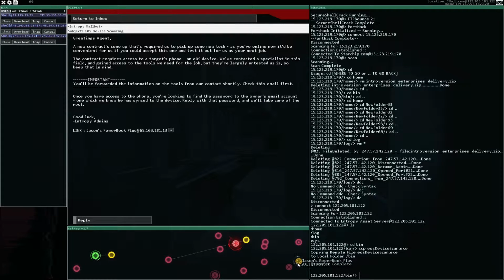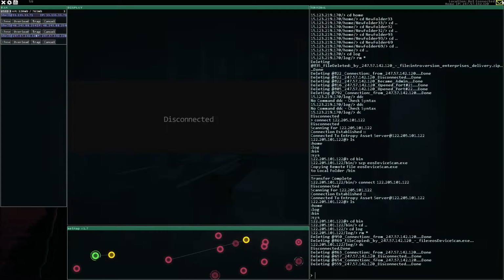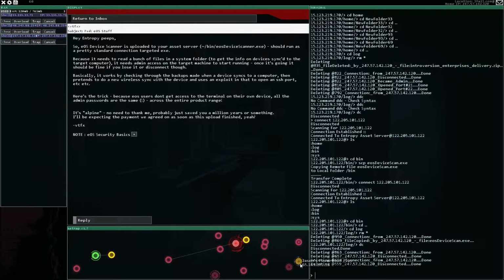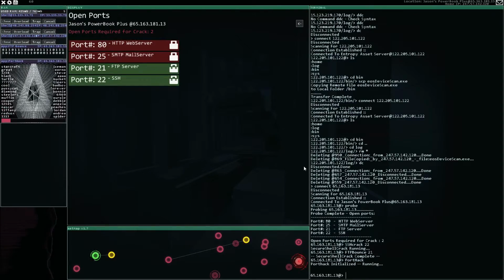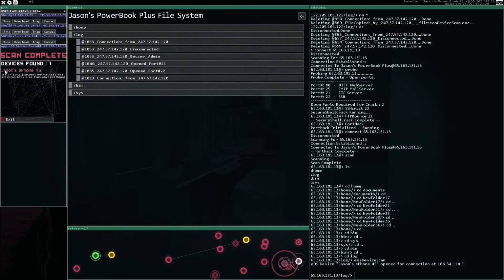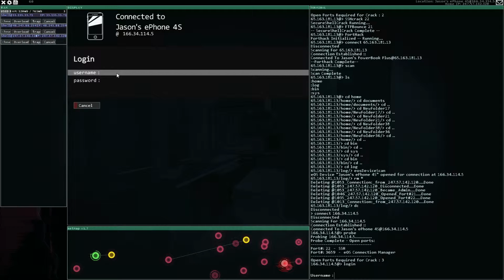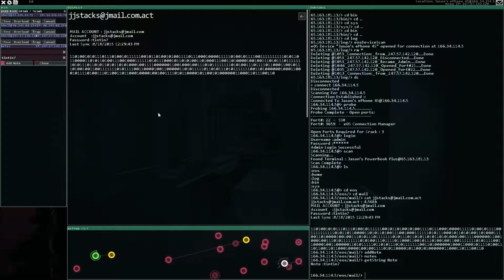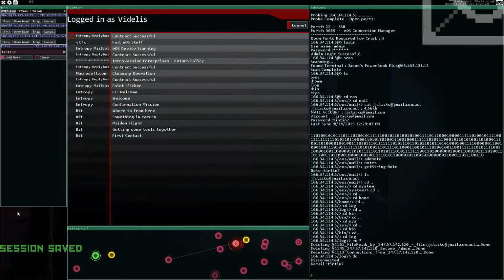Hacknet Tutorial | 1080p HD | English | #01 EOSdevicescan how to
Hello and welcome to my Hacknet Tutorial videos.

In this Playlist I will upload videos where i explain the "trickiest" Quests in detail.

be Aware, that these tutorials will SPOIL you Storywise.